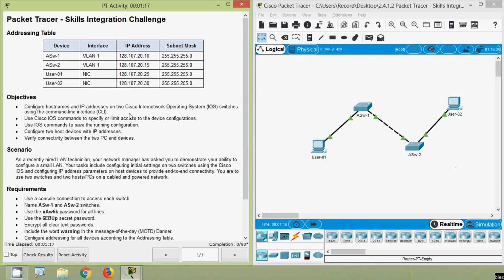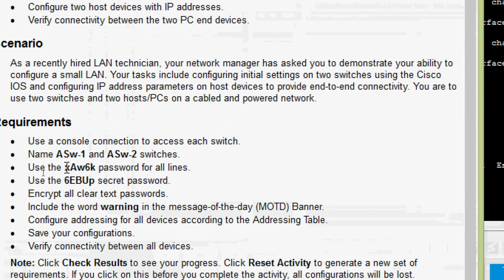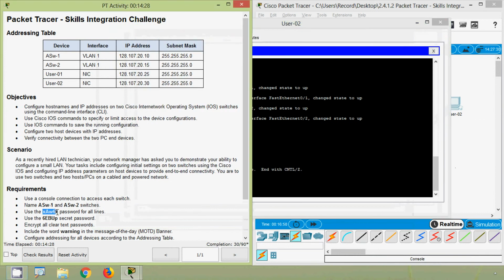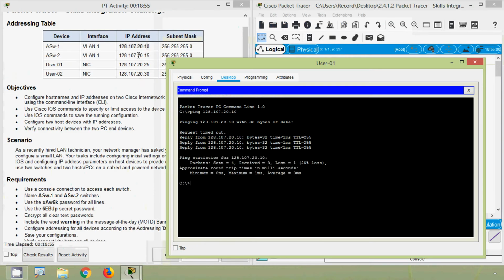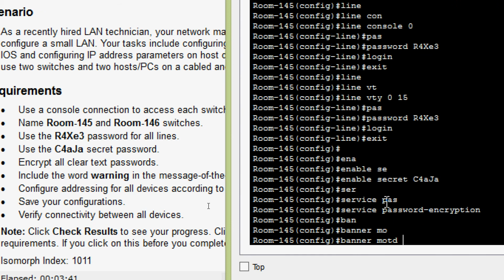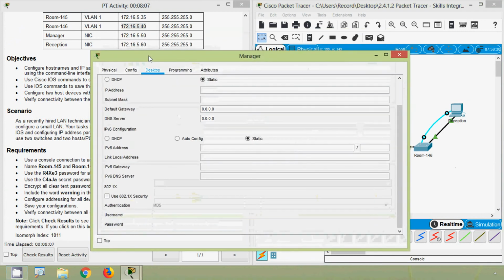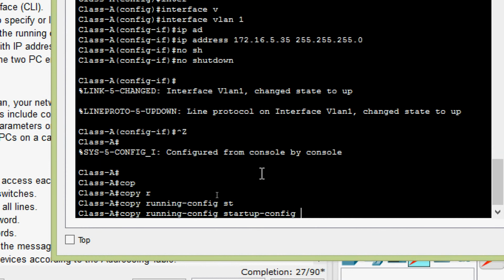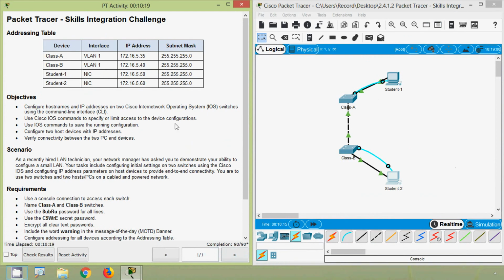Packet Tracer V7.2 - Skills Integration Challenge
Skills Integration challenge